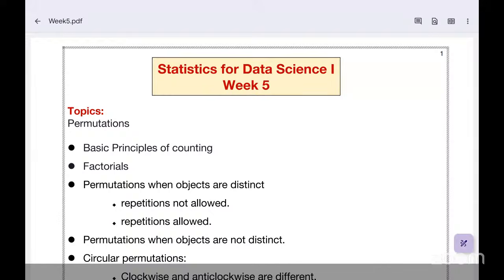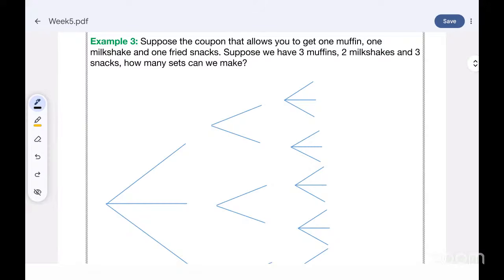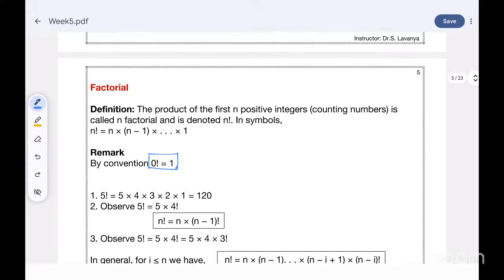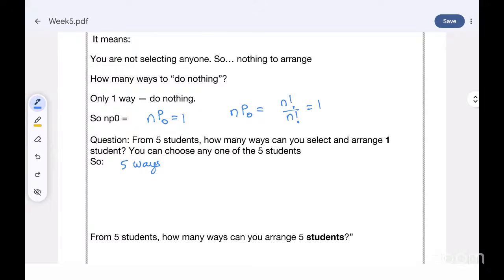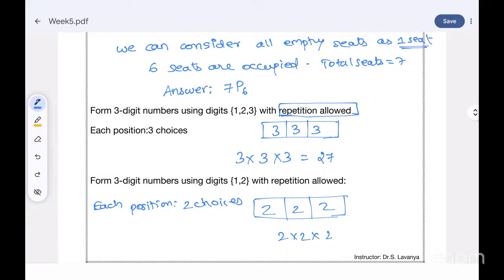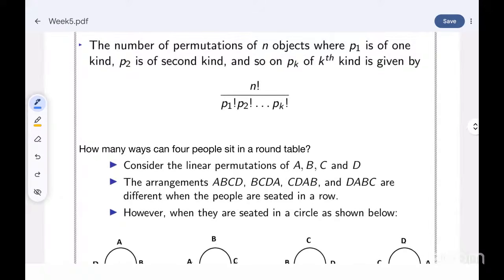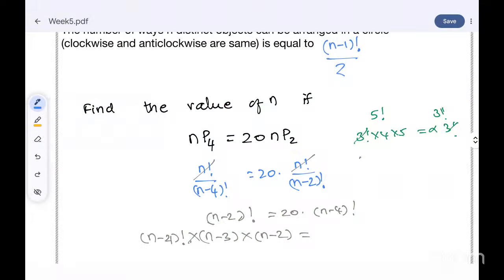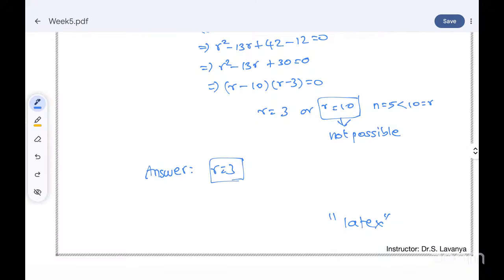Open Session- Week 5(Statistics I)